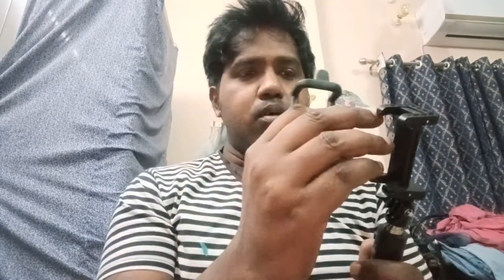HOW TO SHOOT PROFESSIONAL VIDEOS WITH SELFIE STICK/HOW TO USE A SELFIE STICK FOR VIDEOS